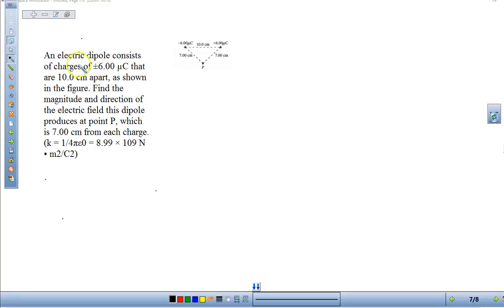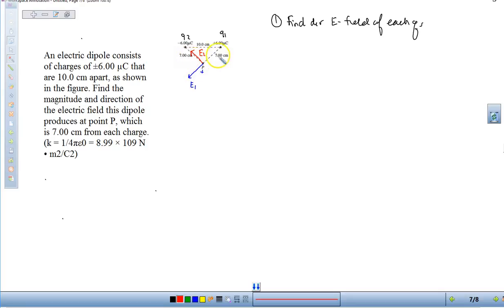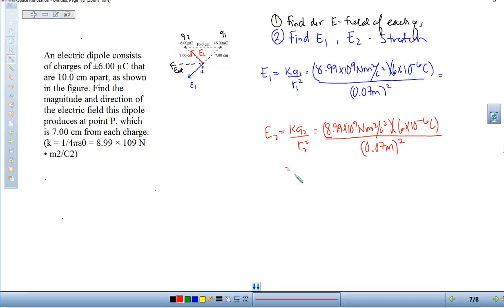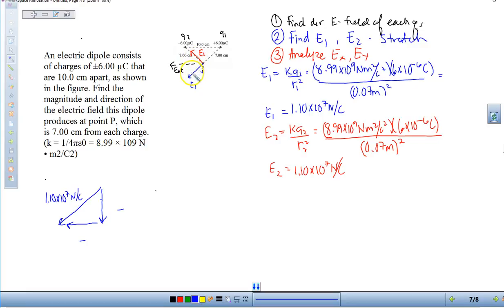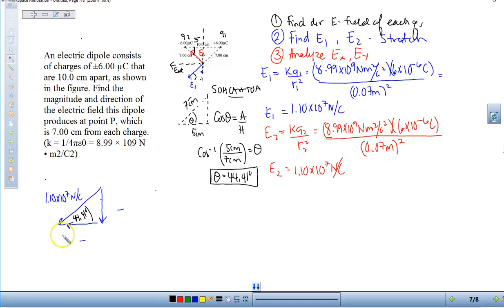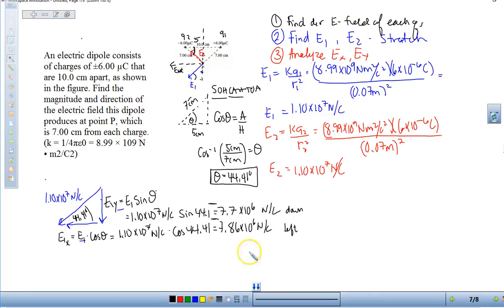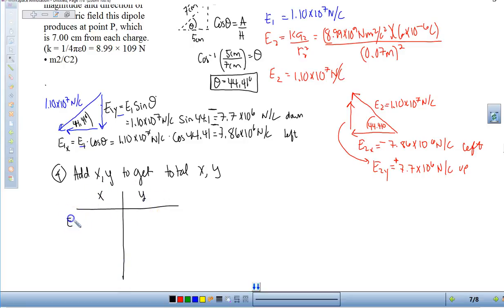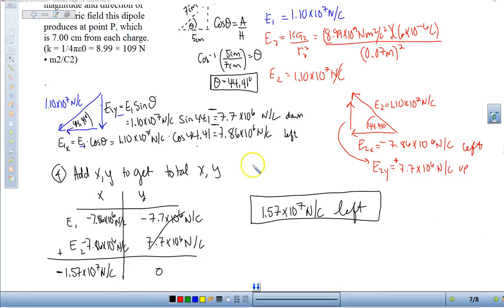E Field Dipole